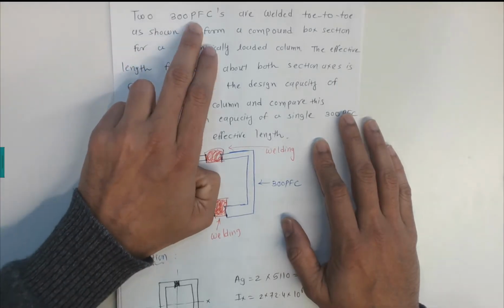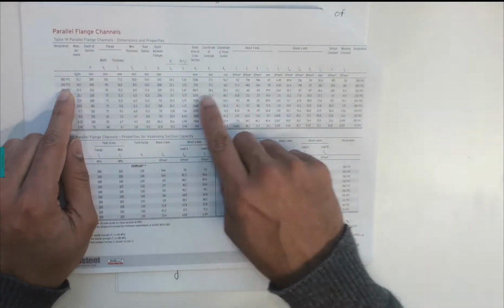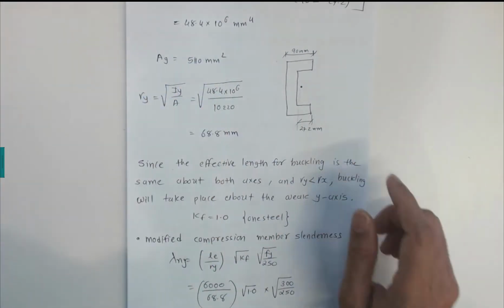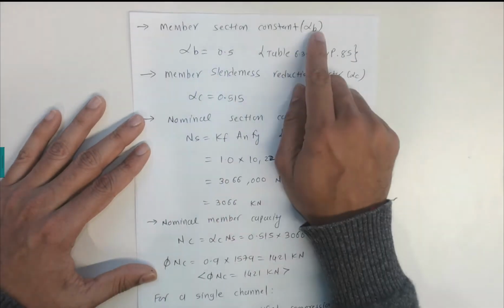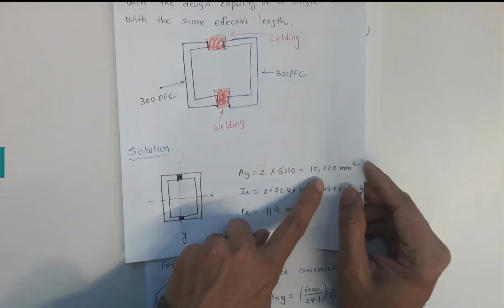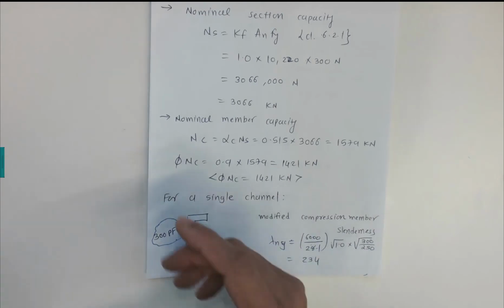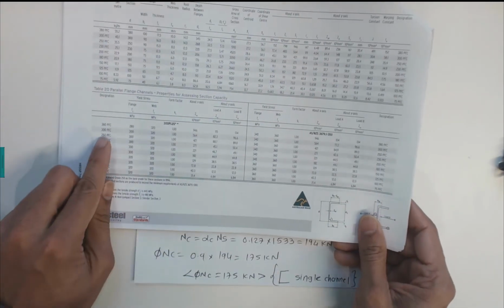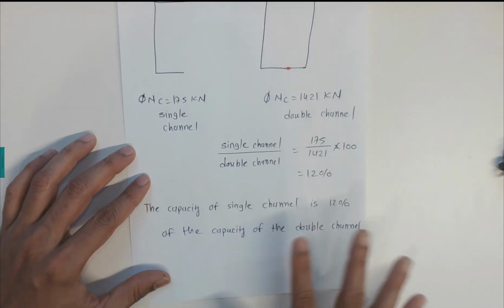Steel column design for compression Example 6